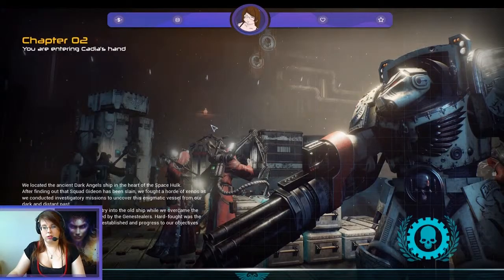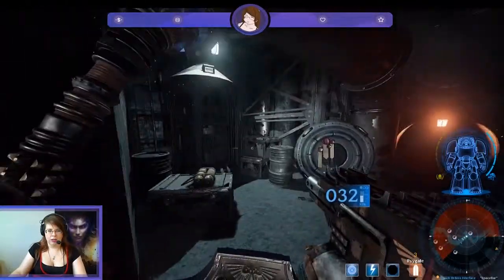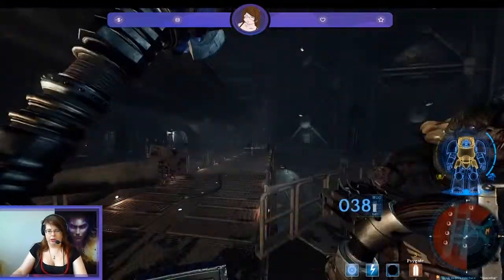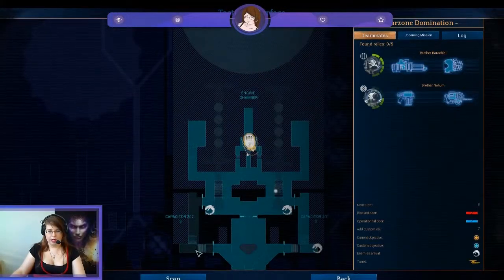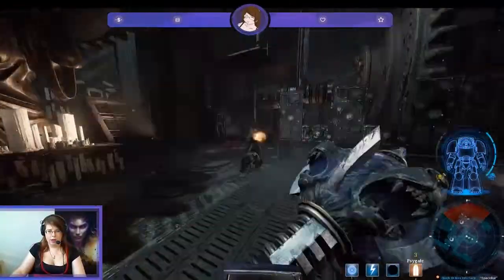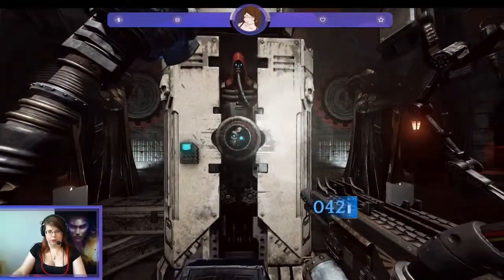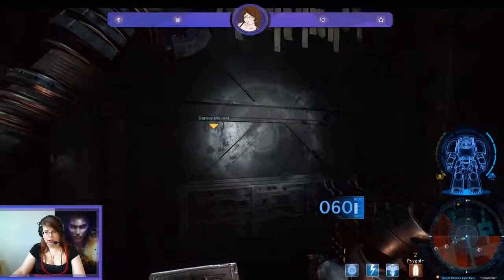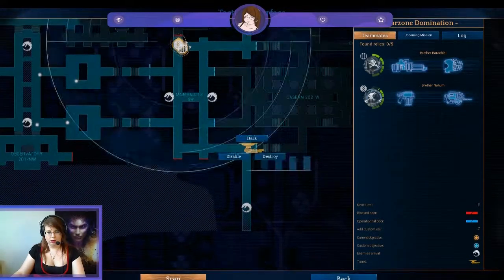Dutch Waifu Plays: Spacehulk: Deathwing - Ep 2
Hi sweeties!

Here's my second attempt playing Spacehulk! Now I do die horribly in the end because I freck it up with the horde coming at me, but this game just works better if you play with actual people, not AI, since they do not heal themselves. Very annoying.